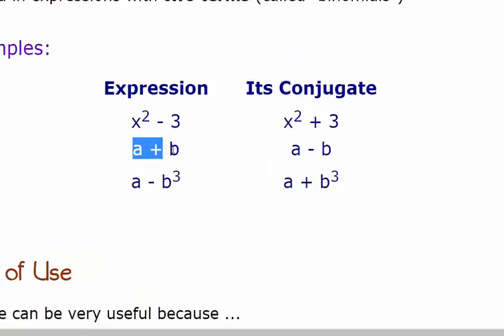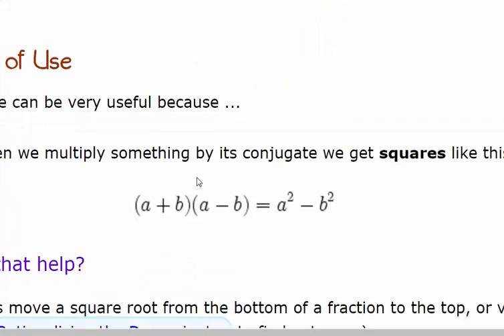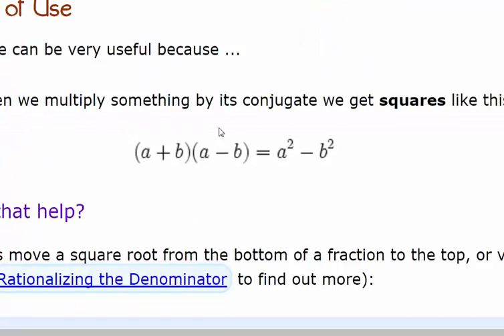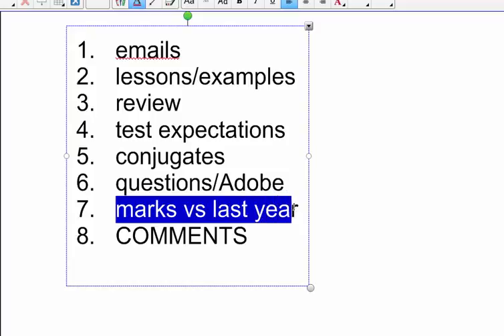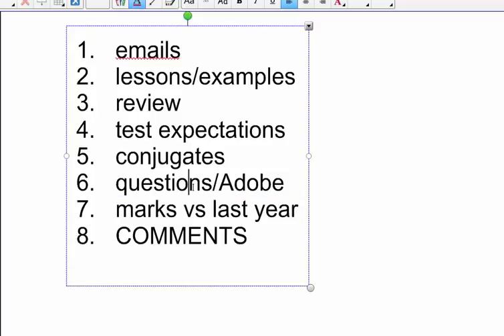Mr. Allen Says Blah Blah Blah